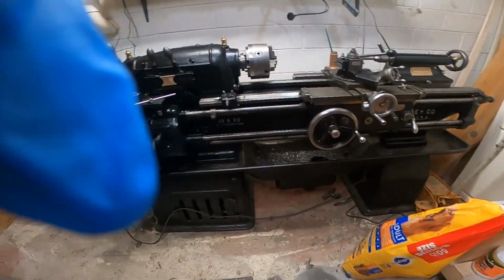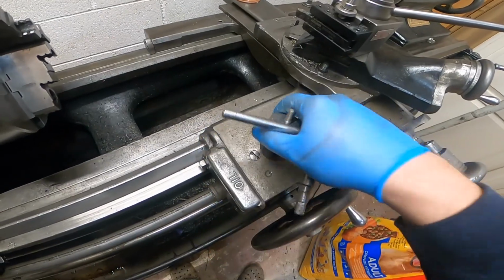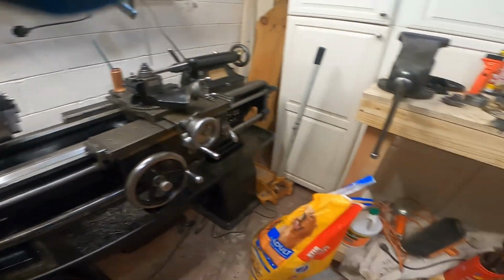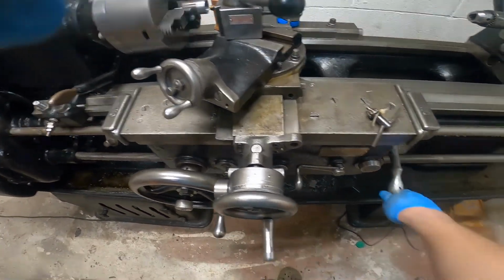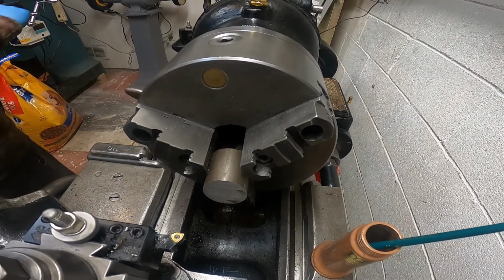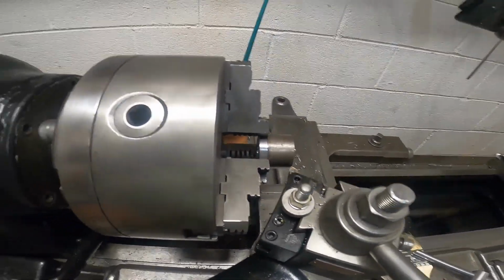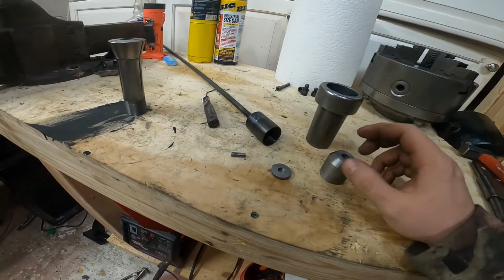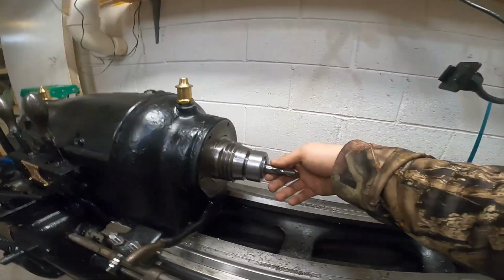Lathe draw bar for original Pratt and Whiney collets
My attempt at making a drawbar for P&W Lathe and collets